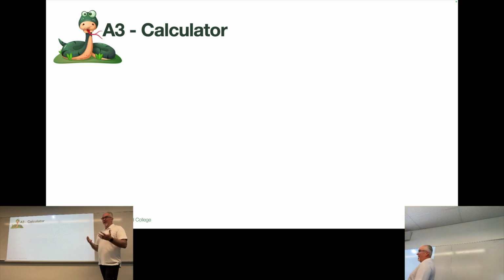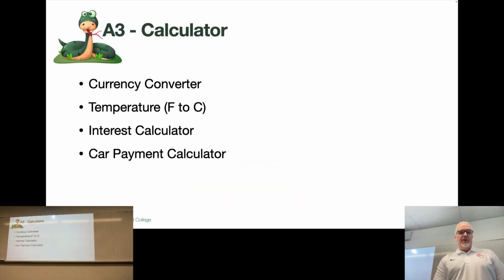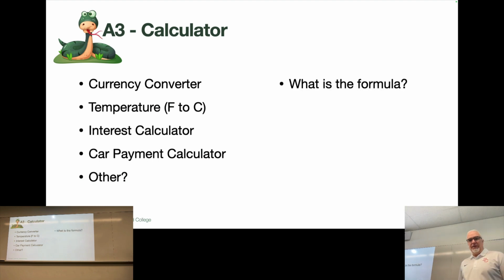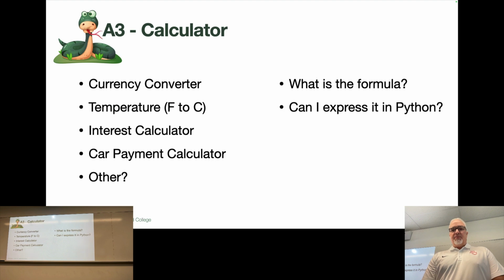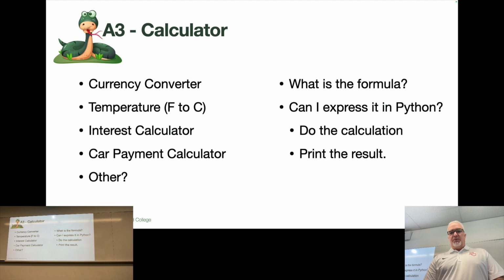Python - Module 3 - A3 Explanation (Spring 2024)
Covers Assignment 3 in the class - Creating a simple calculator using operators, type conversion in Python.